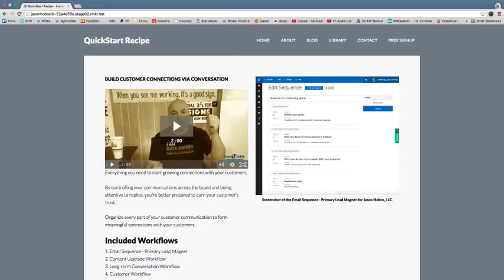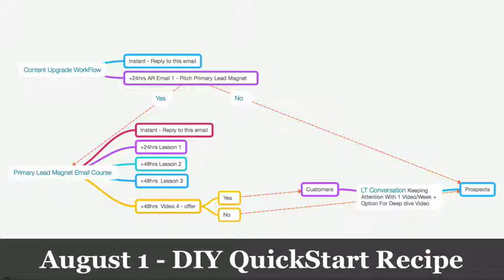Vlog18 August 1 2016 31rainmakerrecipesin31days